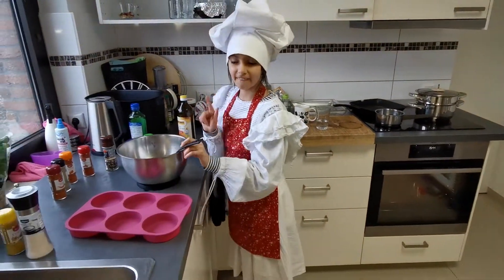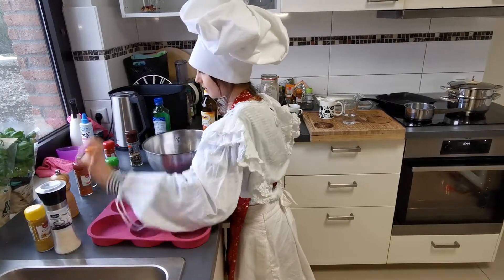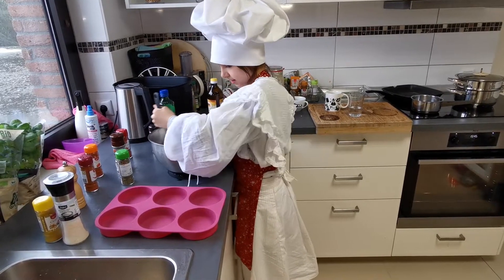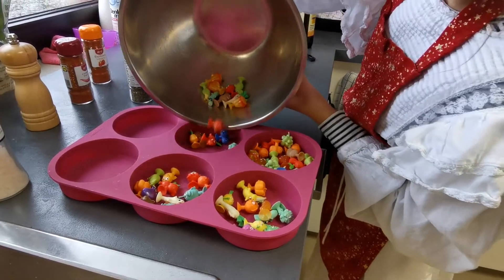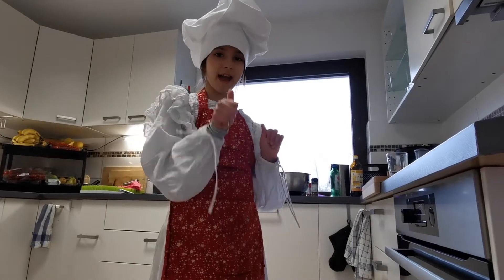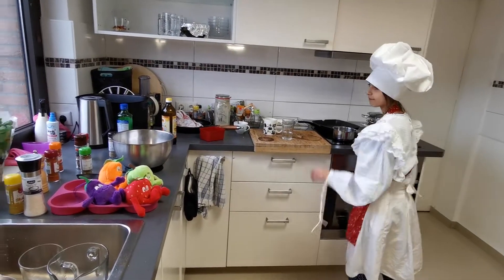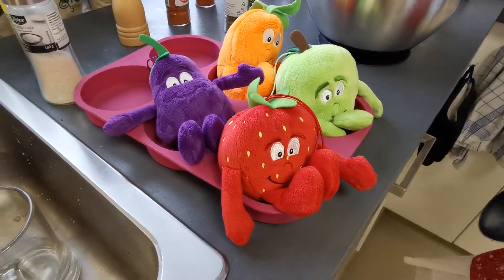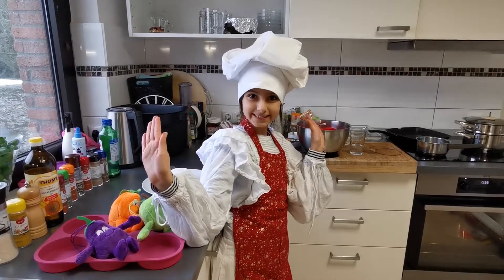Cuddly Toy Cakes with Chef Alexandra